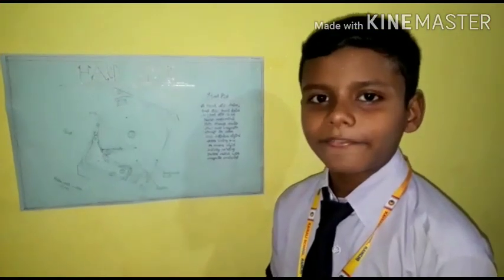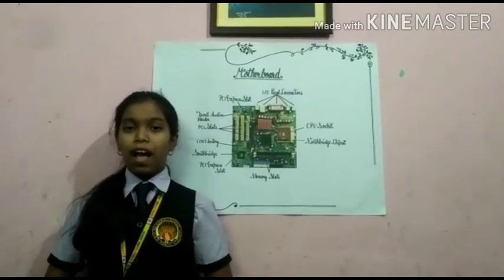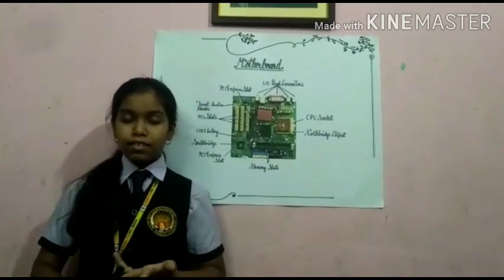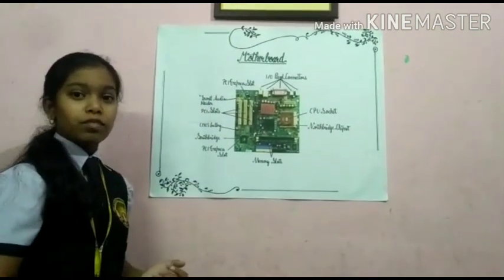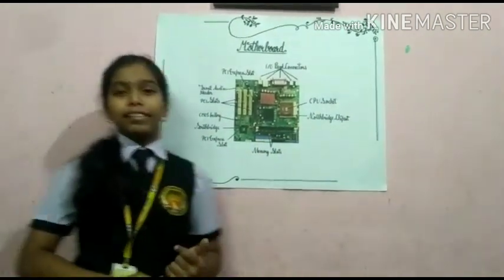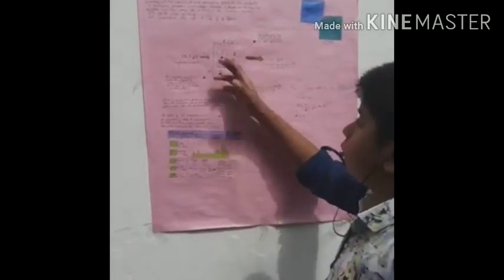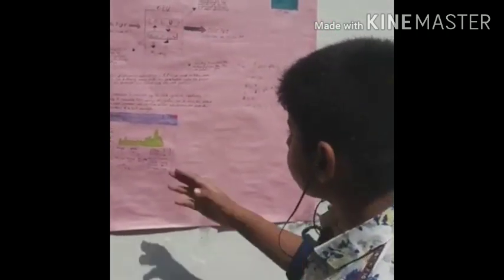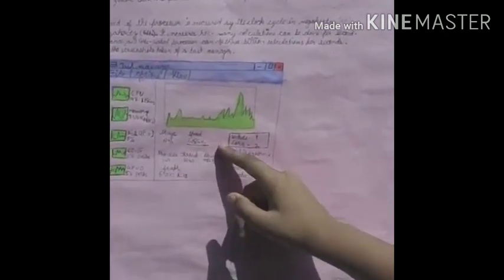Activity-2 (Part-2)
Topic: Internal hardware of Computer